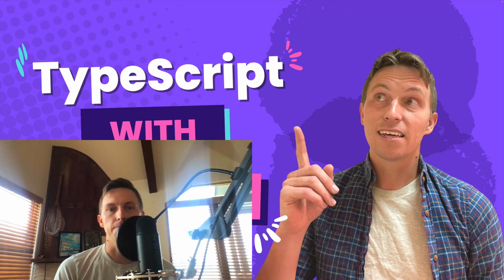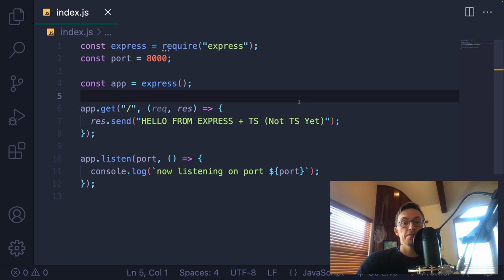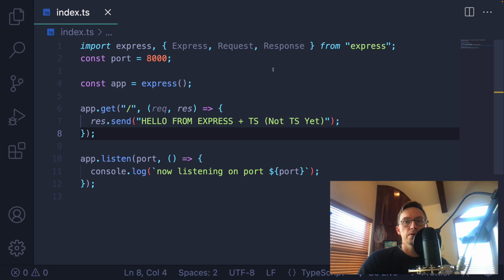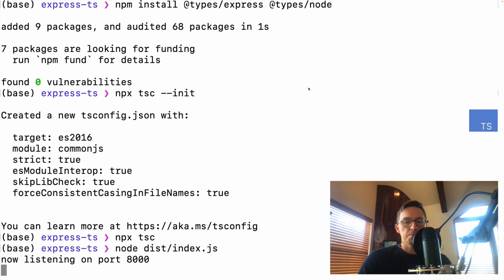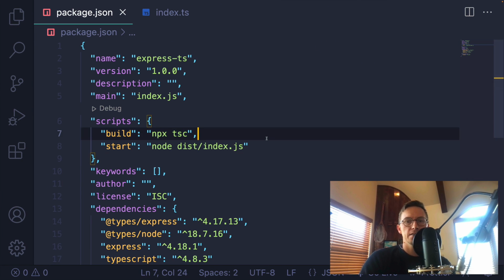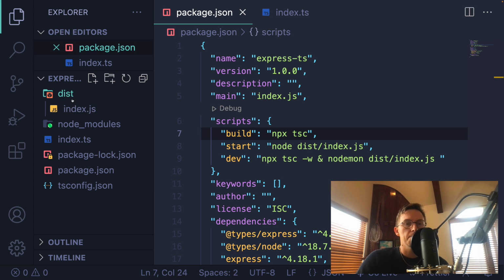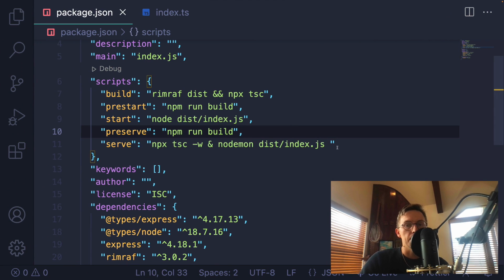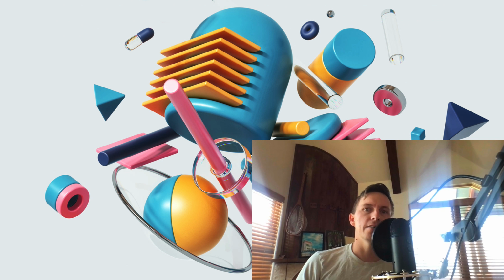How To Use TypeScript With Express & Node